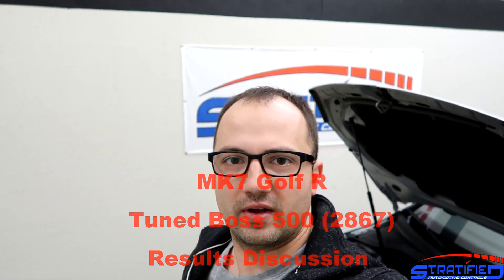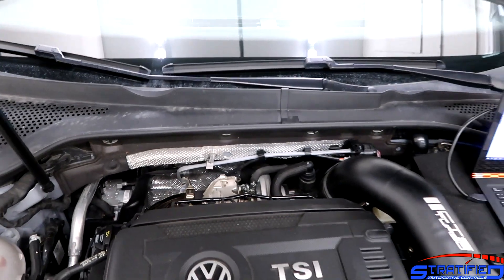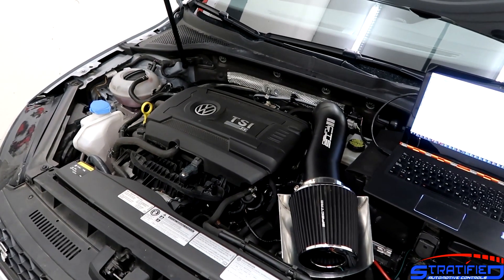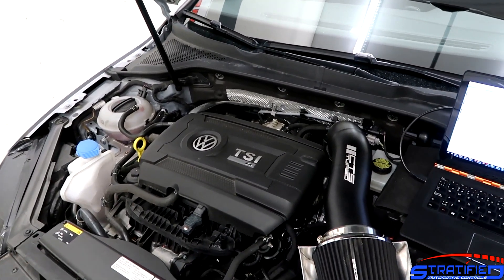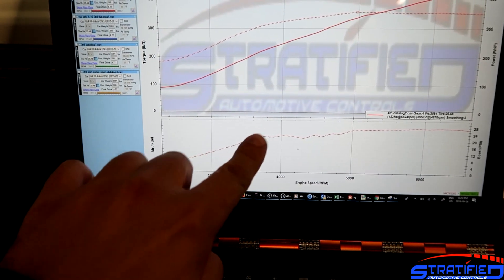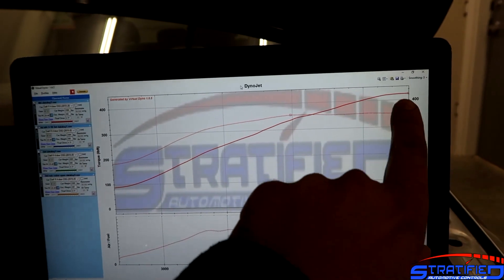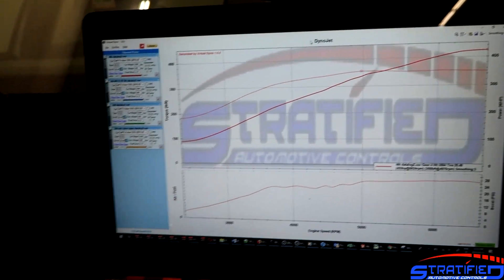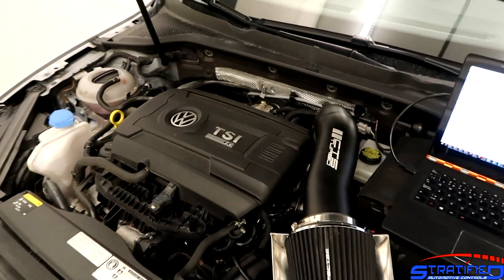MK7R Boss500 Tune Discussion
We tuned a VW Golf MK7R on the BOSS 500 turbo kit (GTX2867) and we discuss the results, power curve, and what to expect.